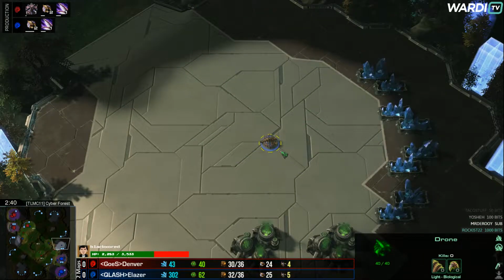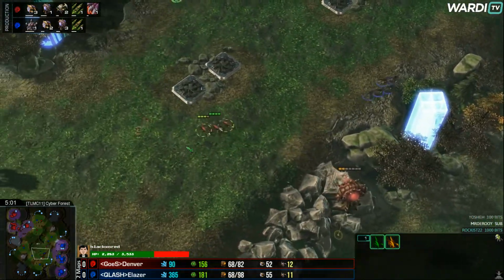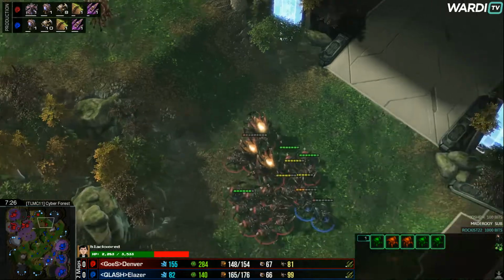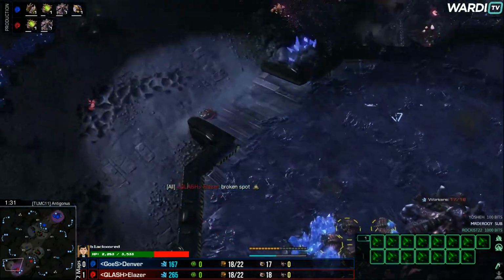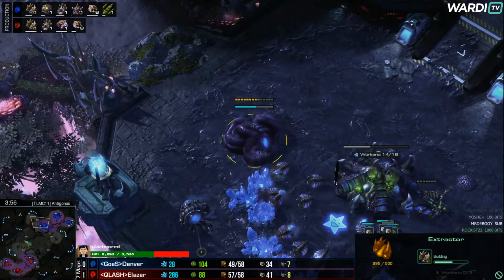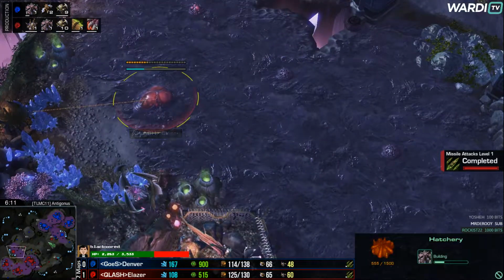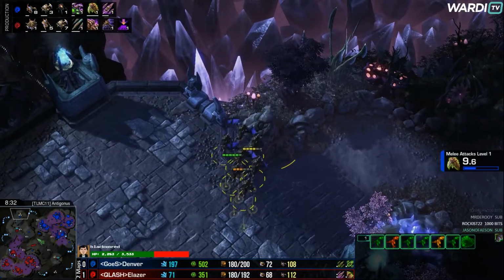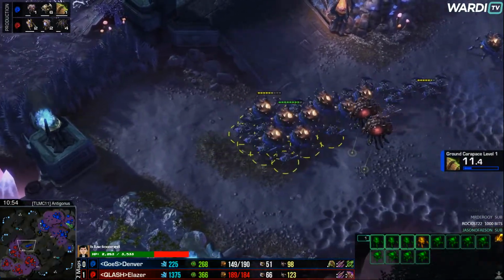Elazer vs Denver (ZvZ) - $4k+ WardiTV TL Map Contest Tournament #3 Groups